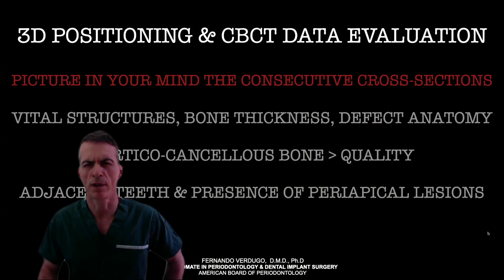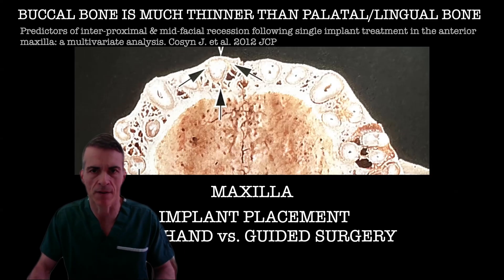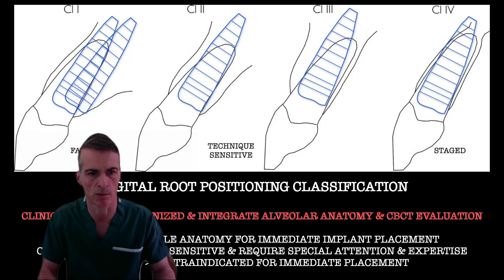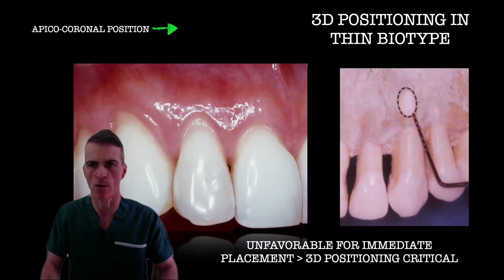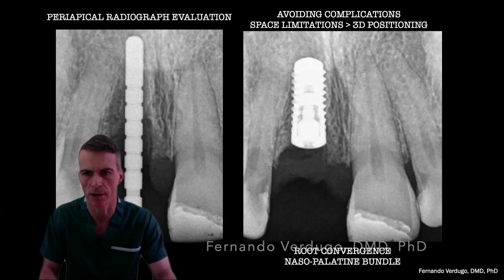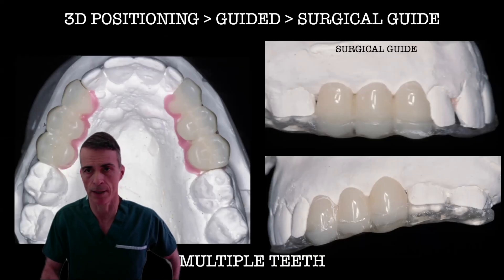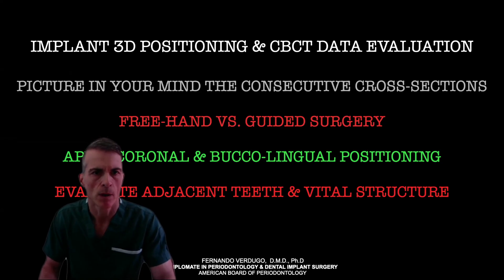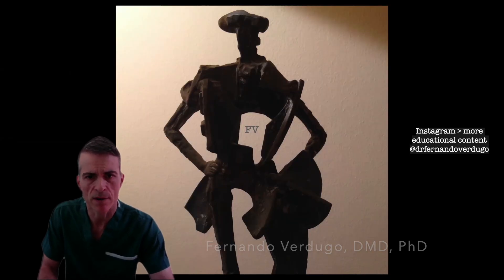3D Implant Positioning: The Key to Esthetic Success and Long-Term Implant Survival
Proper 3D implant positioning is essential to prevent esthetic failures, gingival recession, and ensure an ideal emergence profile. In this video, Dr. Fernando Verdugo explains in detail how to place dental implants in the correct apico-coronal and bucco-palatal direction, what mistakes to avoid, and why palatal placement improves primary stability and long-term success. He also covers when to use guided surgery and what anatomical factors to consider, especially in the esthetic zone.

👉 Follow Dr. Fernando Verdugo for more clinical content, surgical tips, and implantology insights: